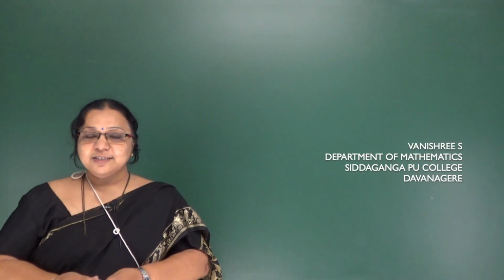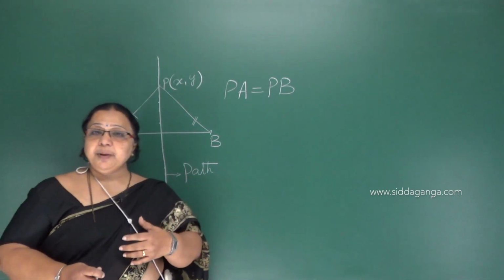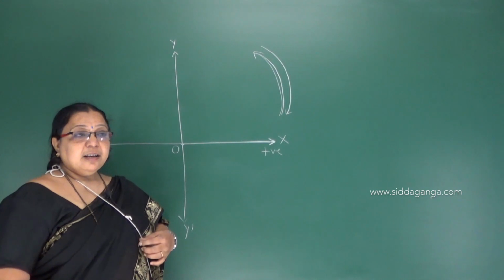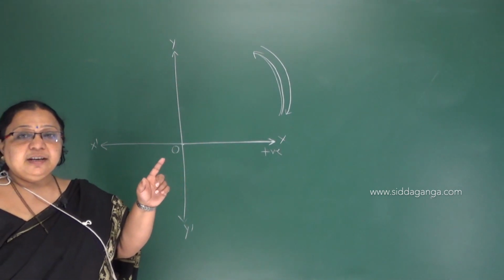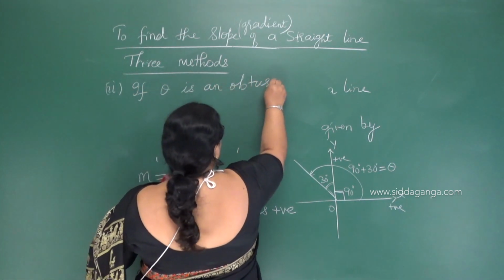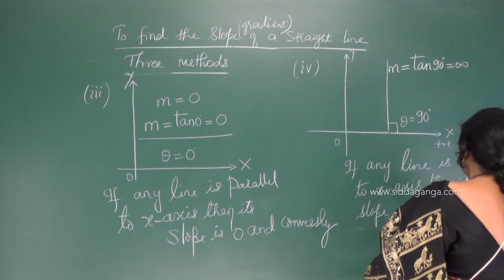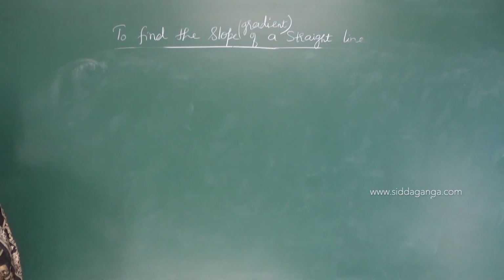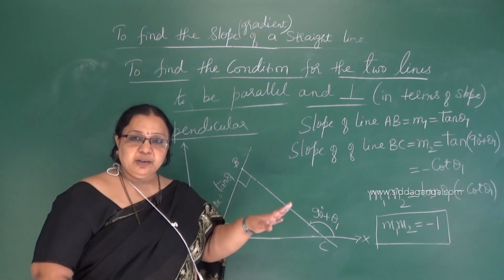1 PUC - MATHEMATICS - STRAIGHT LINES - PART 1